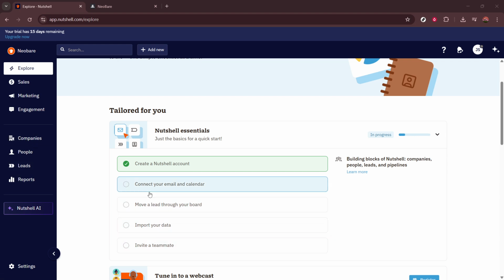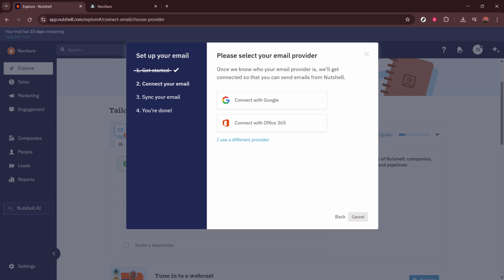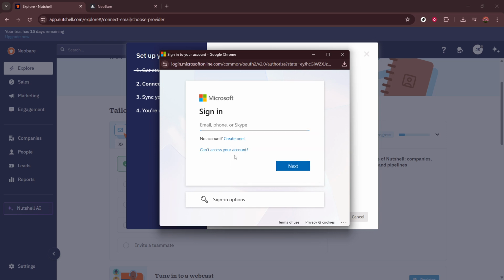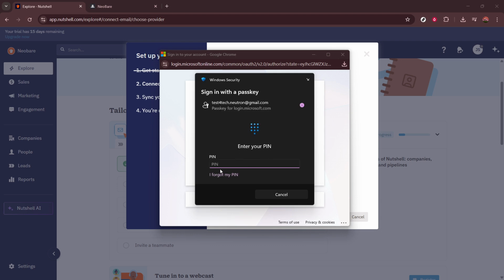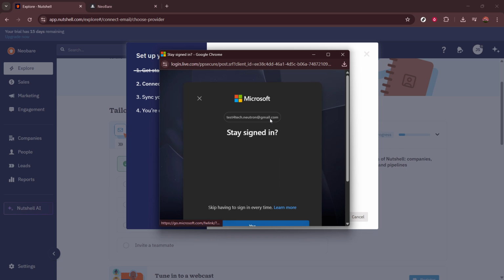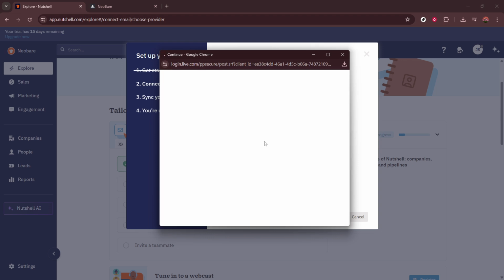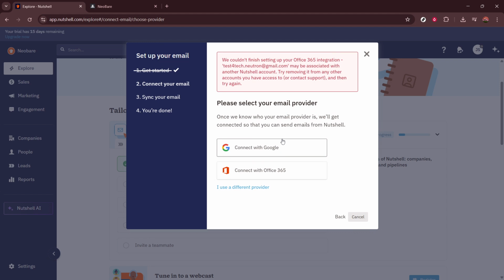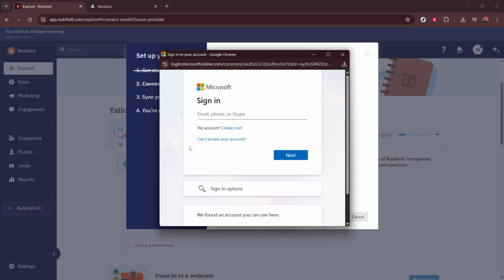How to Connect Outlook Office 365 to Nutshell CRM [2026 Full Guide]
How to Connect Outlook Office 365 to Nutshell CRM

This is a comprehensive guide on how to integrate Outlook Office 365 with Nutshell CRM to centralize your professional communications and ensure every client interaction is automatically captured within your sales pipeline. We examine the core concepts of bidirectional email synchronization and the implementation of contact mirroring to improve transparency across your entire organization.

Focusing on the value of automation and data syncing allows your team to maintain a unified history of conversations without manual data entry. We mention the importance of correctly mapping fields or authorizing permissions between the two platforms to ensure secure and seamless information flow, which is vital for maintaining relationship continuity and record accuracy. By utilizing this integration, you enable advanced features like calendar syncing and automatic activity logging directly from your primary Microsoft 365 environment.

Technical Specs: Software: Outlook Office 365 & Nutshell CRM; Feature: Integrations & API.